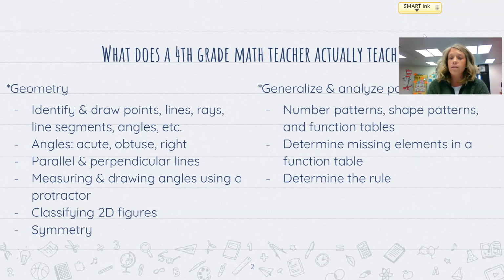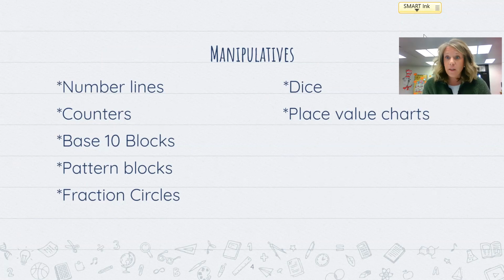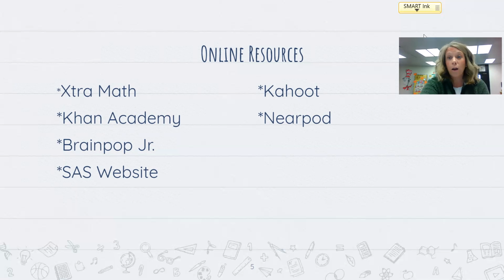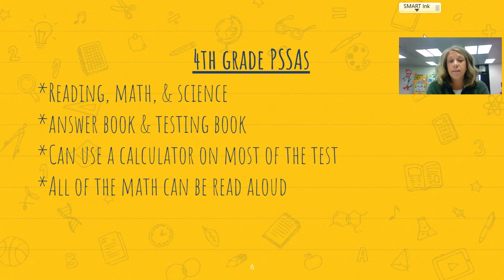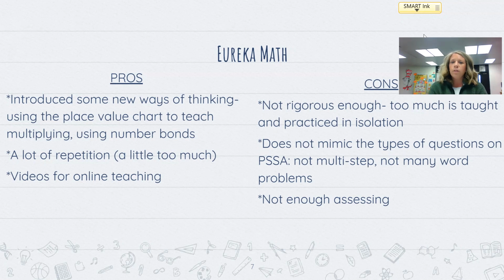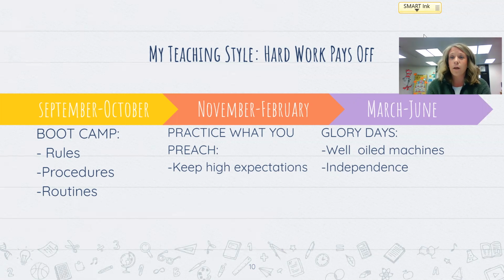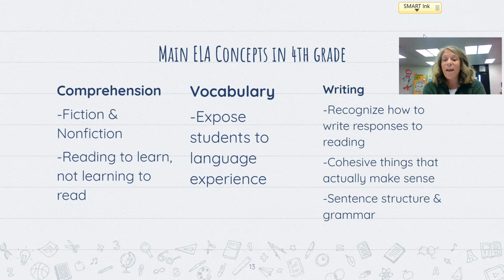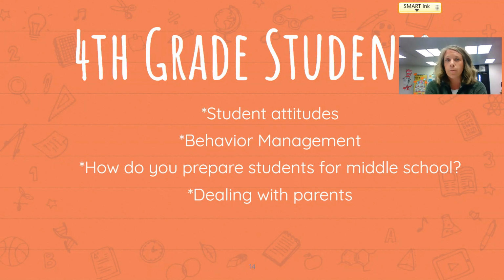4th grade interview